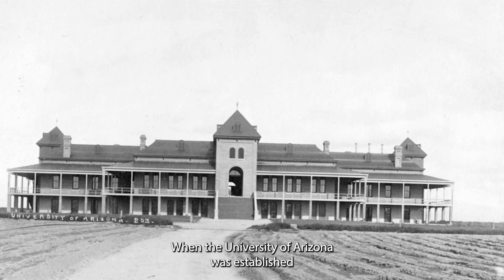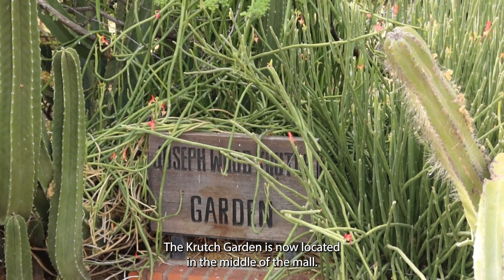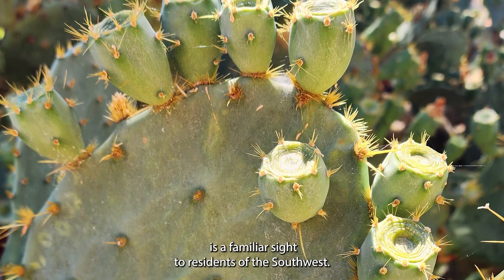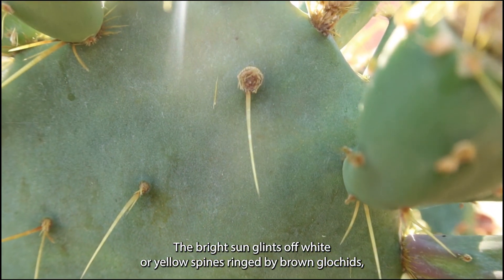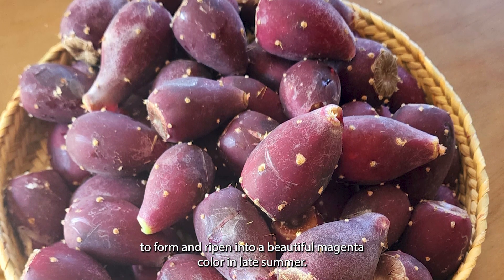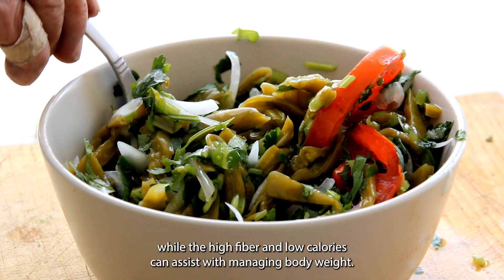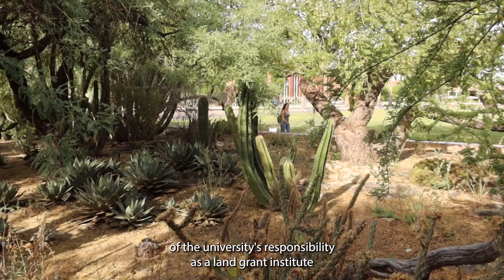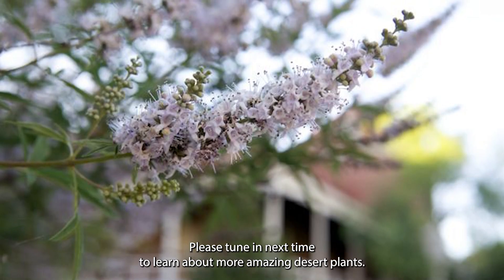Edible Landscapes Tour: Prickly Pear (Opuntia engelmannii)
Today, we're learing about Engelmann's prickly pear (Opuntia engelmannii). Please follow along to find out all about this wonderful desert plant.

On the main University of Arizona campus in Tucson, Arizona, Engelmann’s prickly pear grows alongside hundreds of tree and shrub species from arid climates around the world. These plants populating most of the 400-acre campus have been collected over the last 125 years. They are a historical part of the University's land grant commitment of ongoing research and educational missions.

Nestled in the heart of campus, The Joseph Wood Krutch garden is a symbol of the University’s responsibility as a Land Grant Institute and a model of science-based practices for arid landscapes worldwide.

The Campus Arboretum provides tours intended to help you learn the identities of many trees and plants which grow on campus. You can find more information about all the UA Campus Arboretum tours and resources at our website by following the link provided below:

We hope you enjoy the beauty, history and usefulness of our Arboretum plants and trees as much as we do.

Please tune in next time to learn about more amazing desert plants.